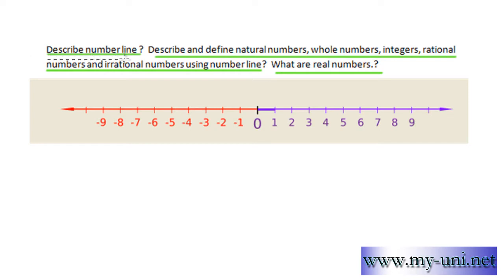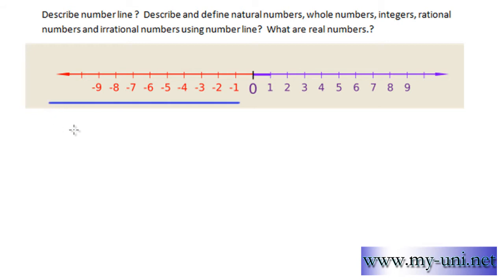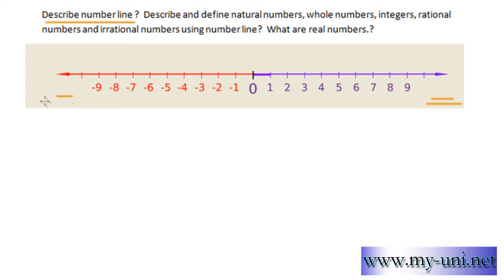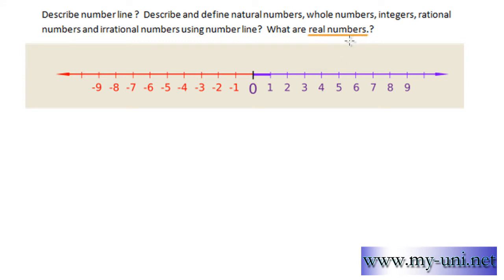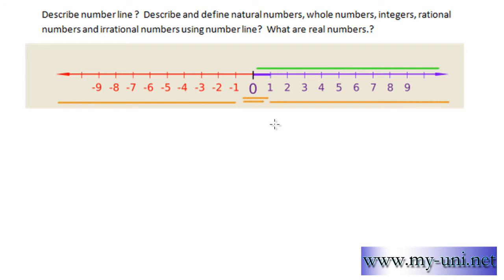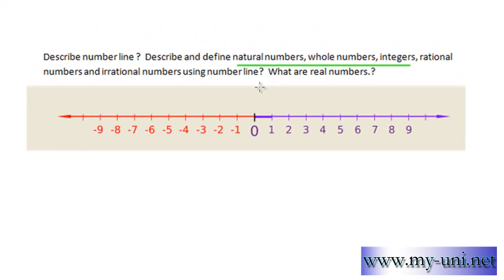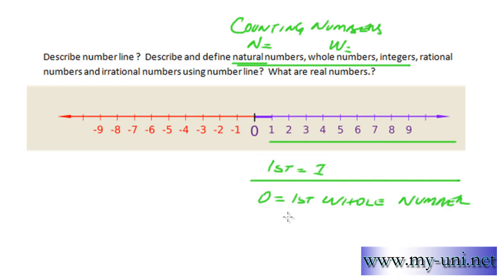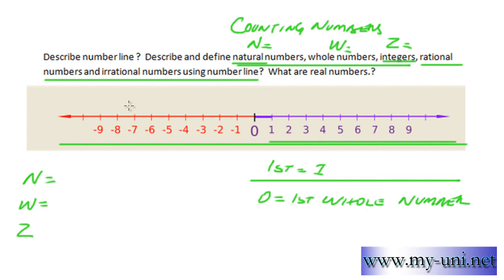Define number line and describe natural, whole and counting numbers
A video to describe number line